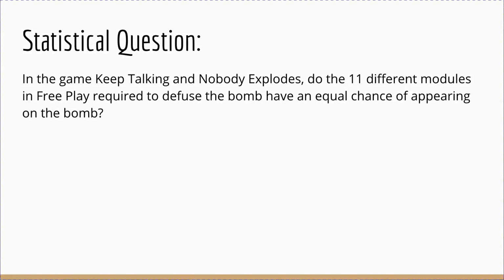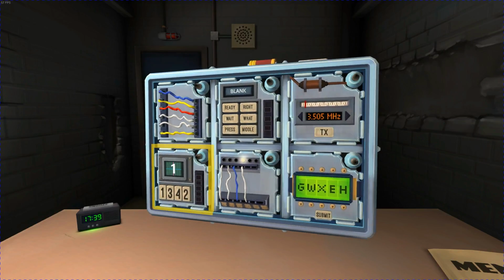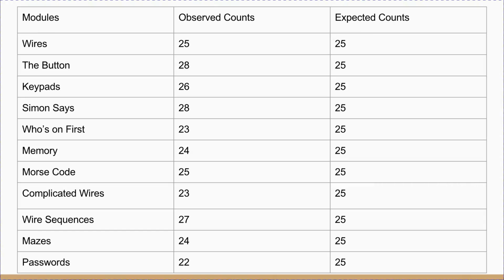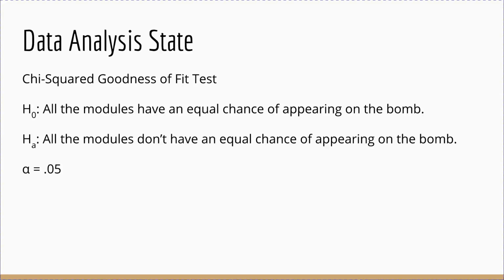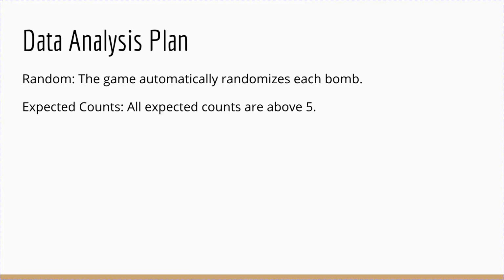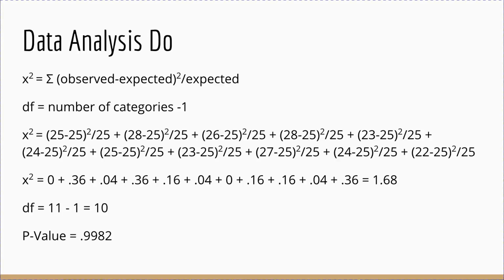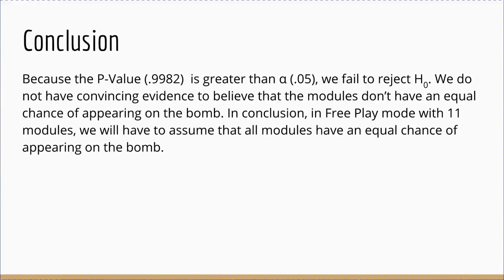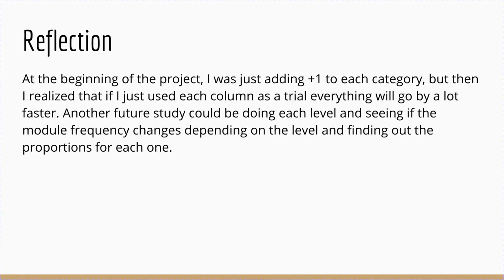P4 2017 AP Stats Final Project Keep Talking and Nobody Explodes